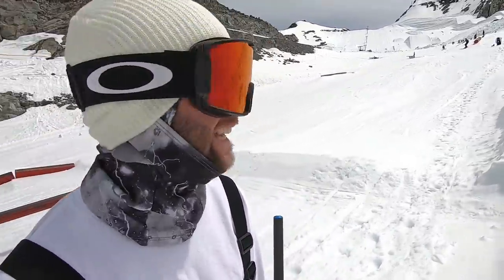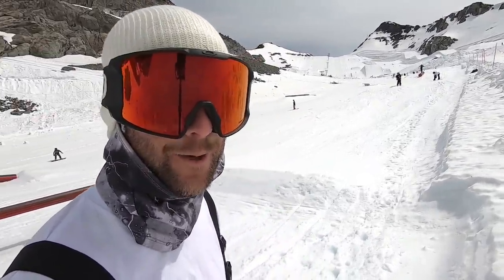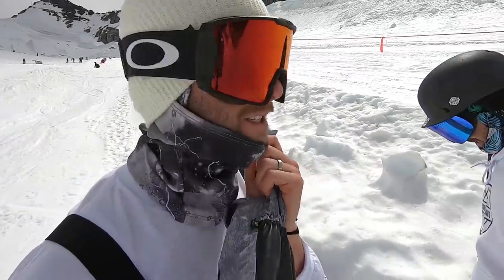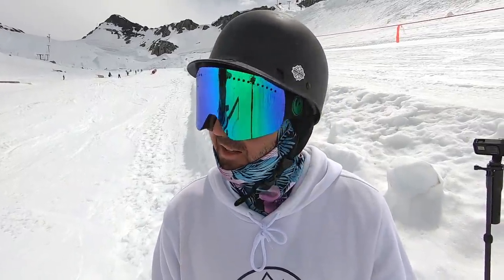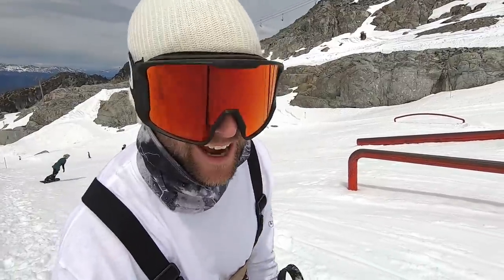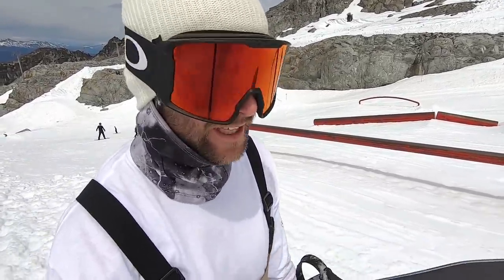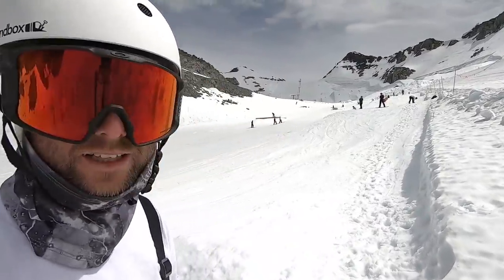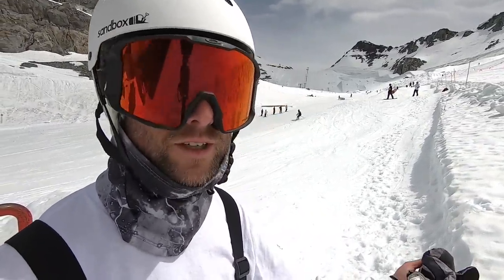Hiking for Snowboard Tricks - Whistler Summer Glacier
In this video we're snowboarding on the Whistler summer glacier and learning trick by hiking a rail feature. By hiking a feature it's giving TJ and I many attempts at landing the tricks we're trying to learn. The snowboard trick I'm trying to learn is a front side 360 off of a rail. TJ's trick is a back side board slide to 270 pretzel out.